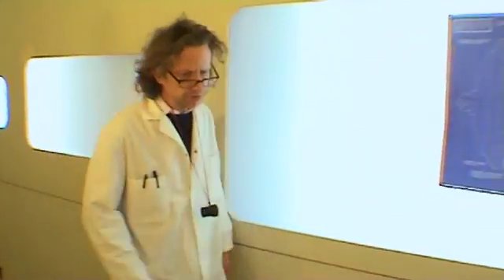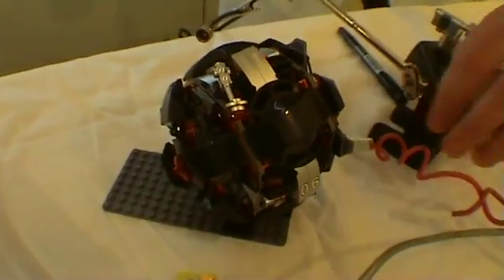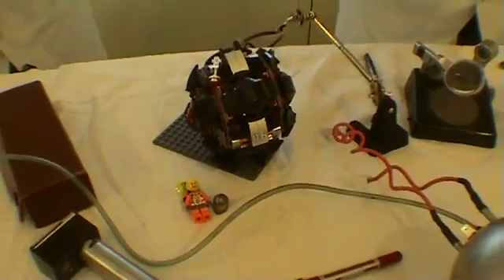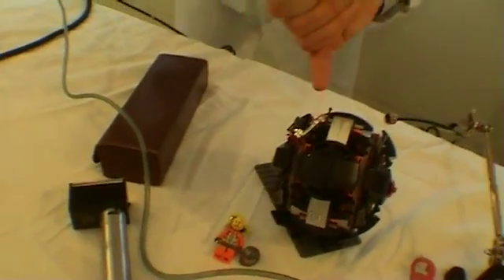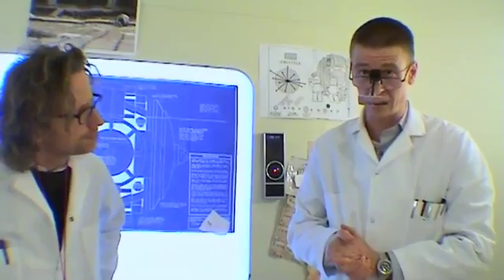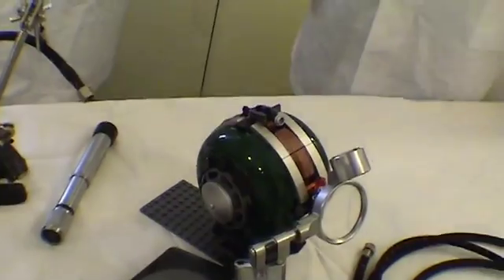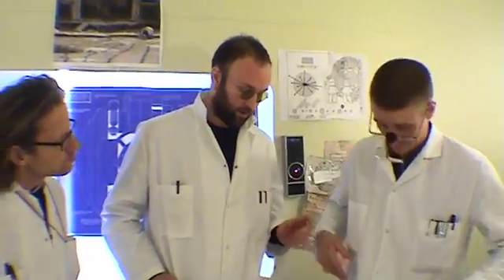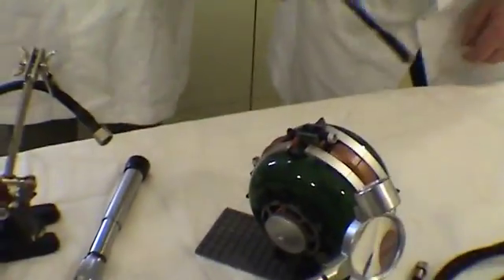LEGO PODS 6 & 7!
Dr Nigel Ponsford-Stand joins Dr John Deutschendorf and Pr Gunther Wendt for the final pod analyses. Can they crack the mystery of the weird ozone smell noticed by the finder of Pod 7?